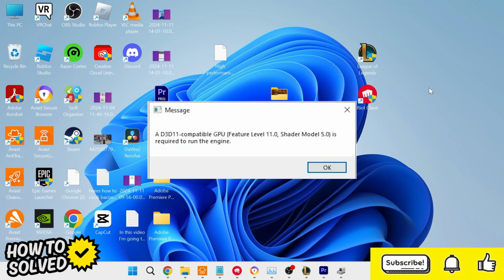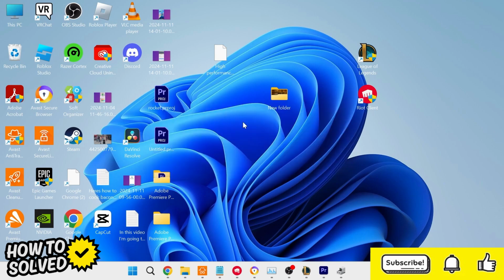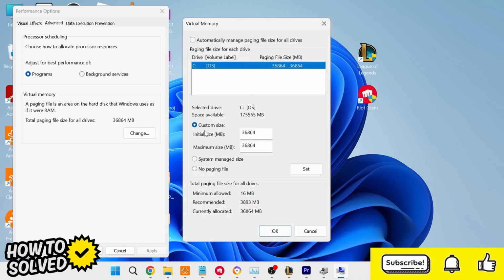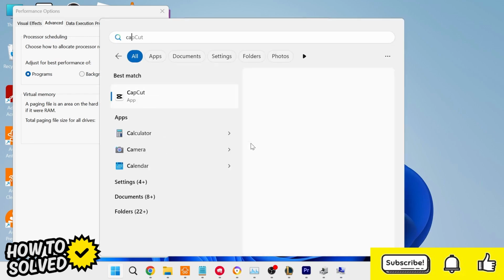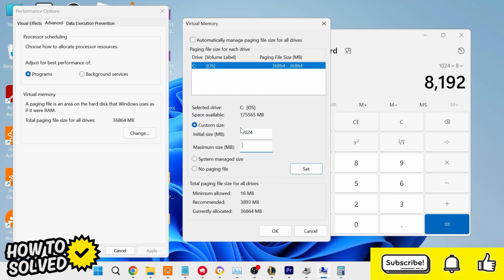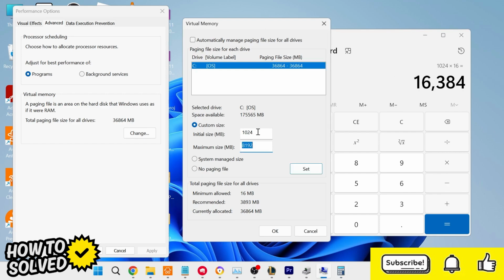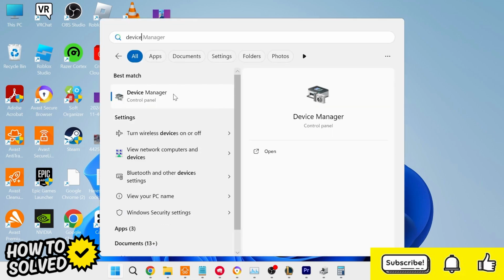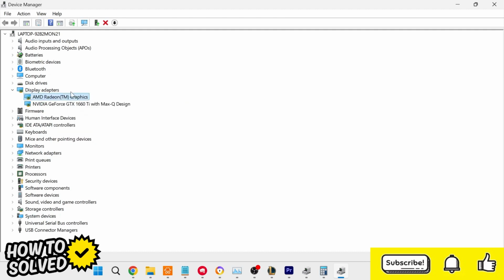[Easy Fix] D3D11 Compatible GPU Feature Level 11.0 Error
In this video I will show you how to [Easy Fix] D3D11 Compatible GPU Feature Level 11.0 Error